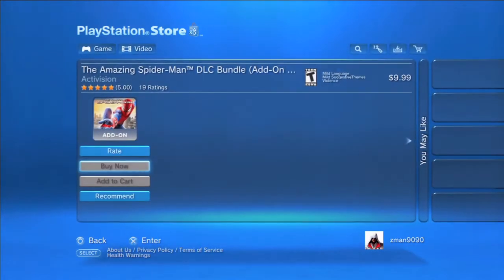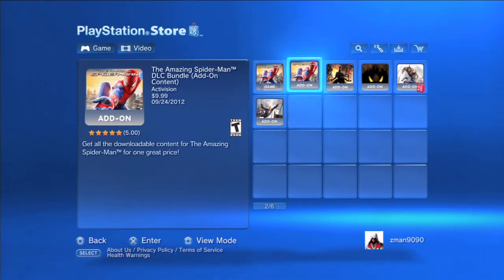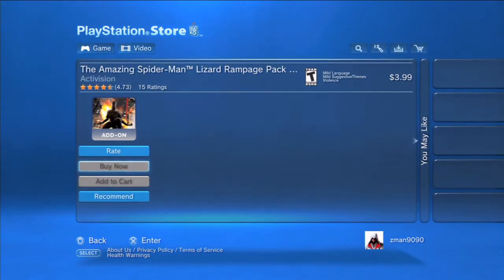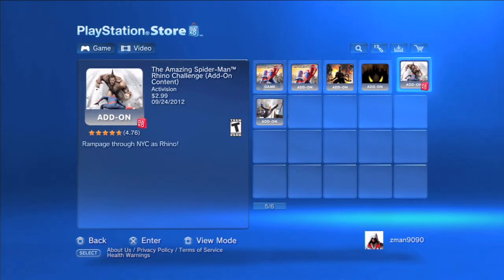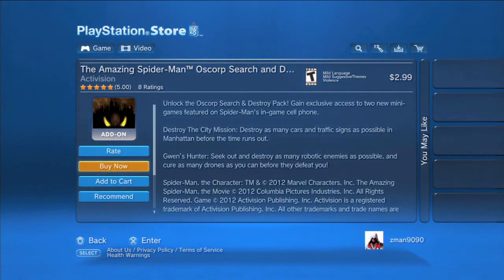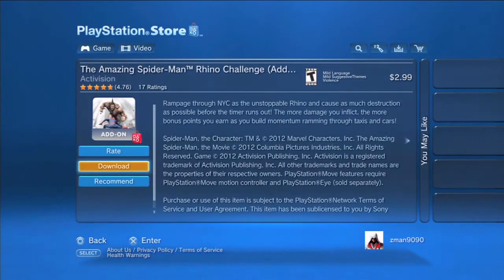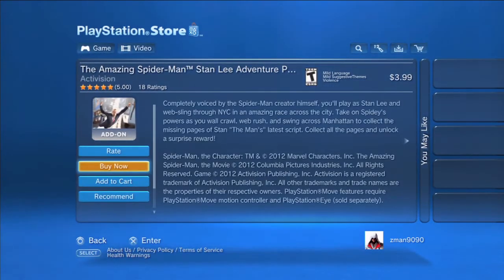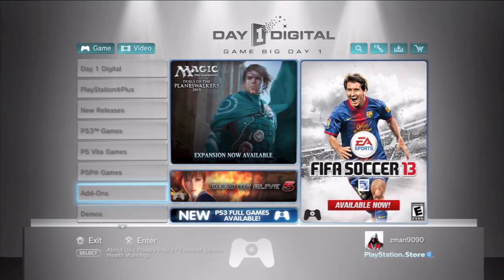Amazing Spider-Man DLC Released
** Also available from Steam for PC